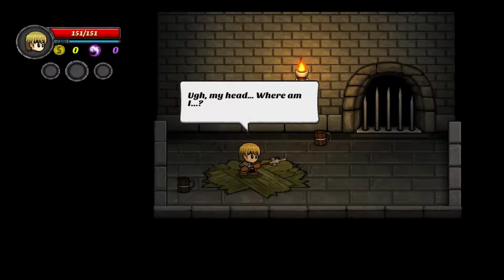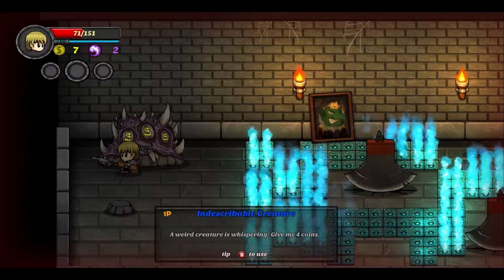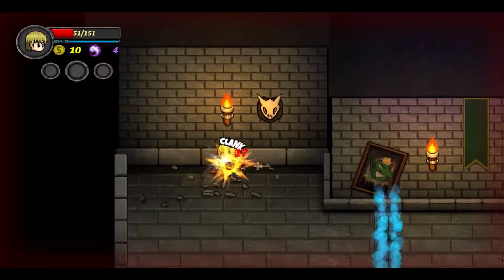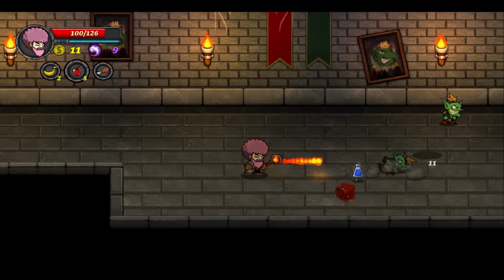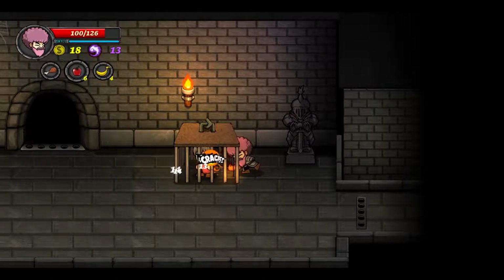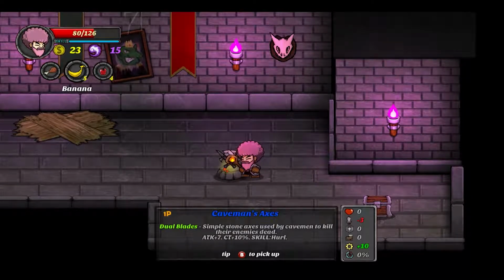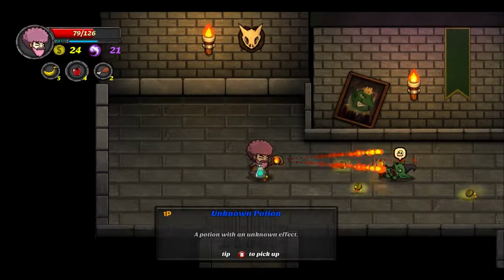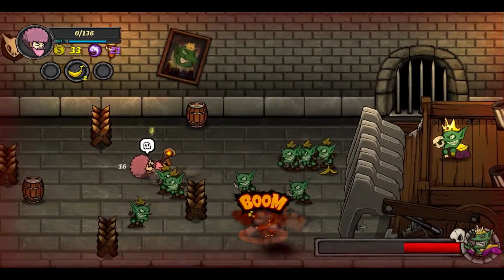Lost Castle Ep 1: Well then... Heres to a new start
Hey everyone

Here is my dailyish new series, not sure if it will be everyday I will be uploading this but quite regular, its a fun 2d Rouge like game kind of reminds me of The Binding of Isaac... But yeah this game has me hooked.

Links:
Raymond:

Song:

Check out the awesome outro song:
Artist Links:
Electro-Light